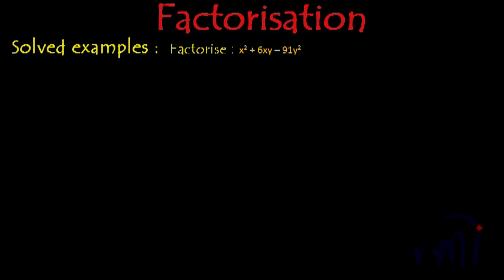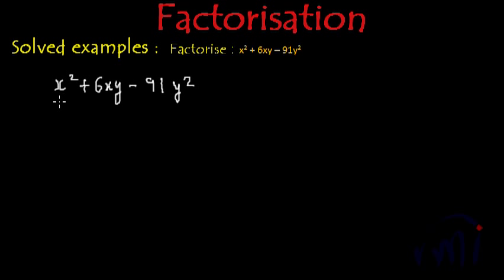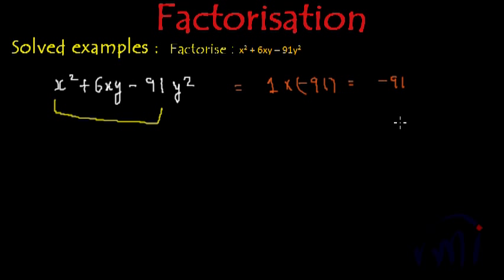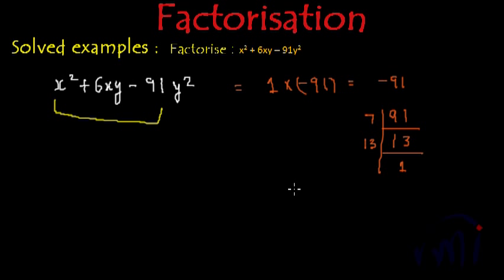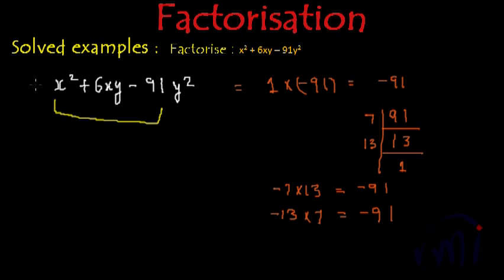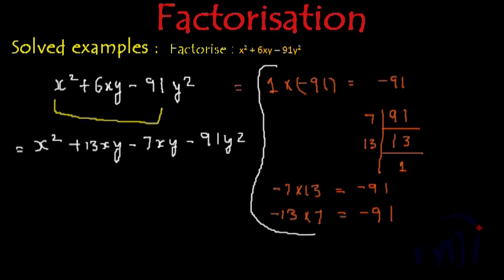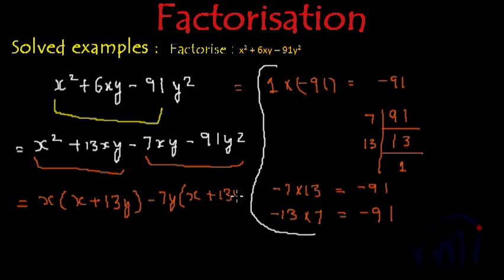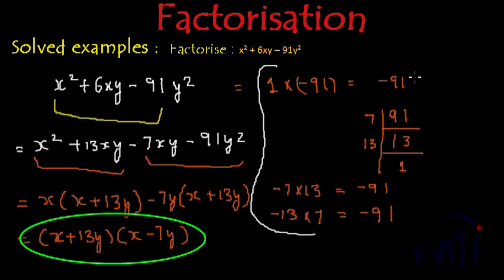Math problem Factorization x^2 + 6xy - 91y^2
Learn to factorise quadratic expression which has a positive middle term and a negative last term by splitting the middle term. This is one of the four possible combinations of quadratic expressions.